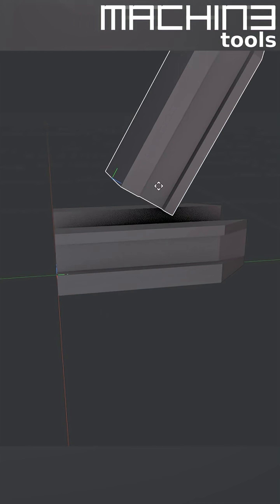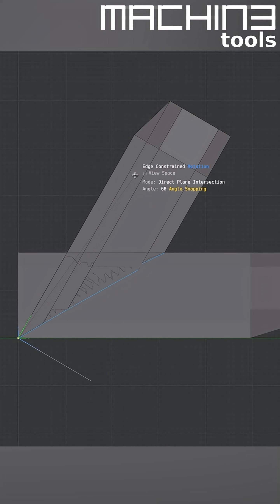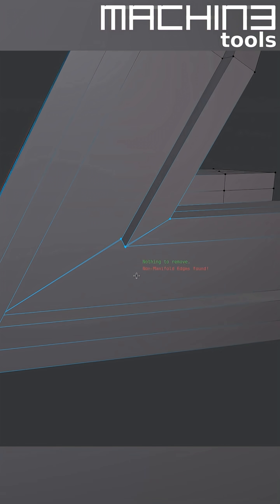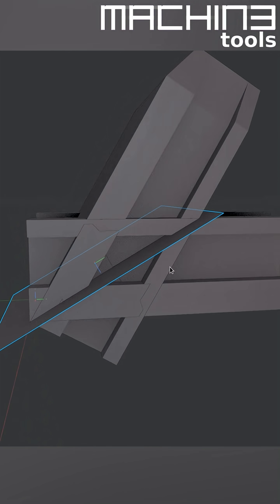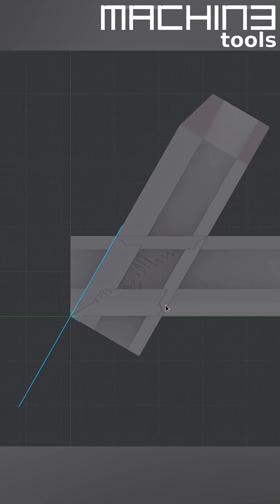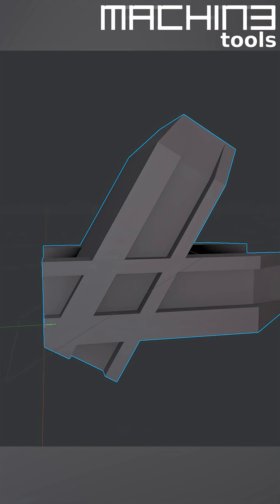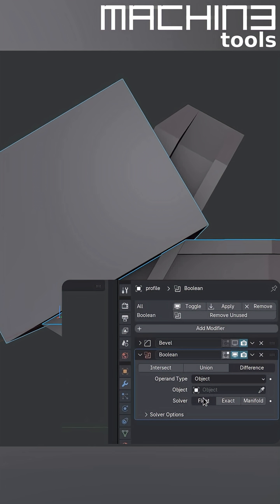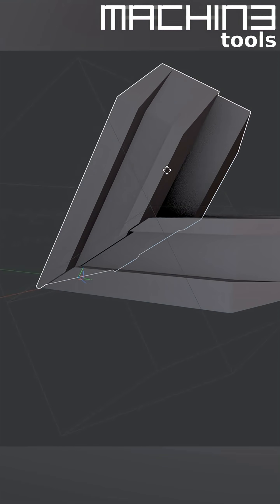4 Ways to Combine Profiles at any Angle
4 ways to Combine Profiles at any Angle using MACHIN3tools 1. Edge Constrained Transform 2. Smart Vert's Slide Extend 3. Mirror 4. Boolean